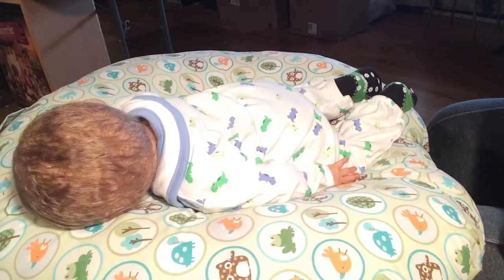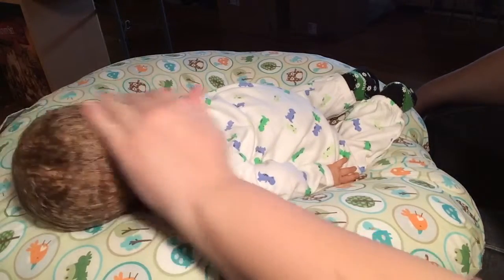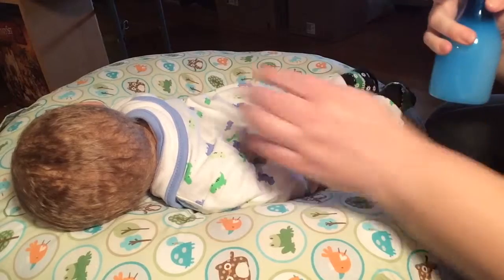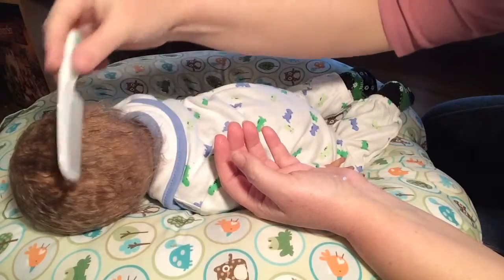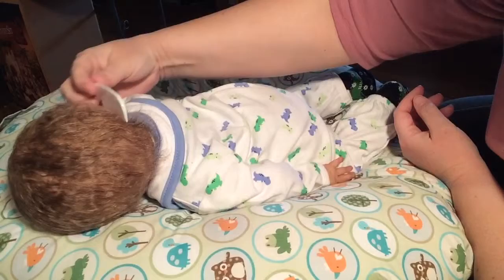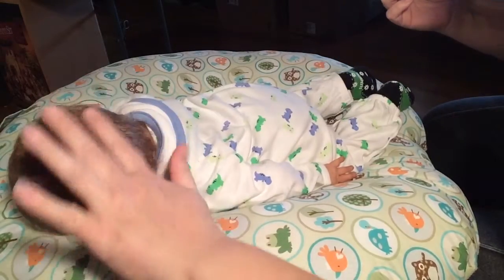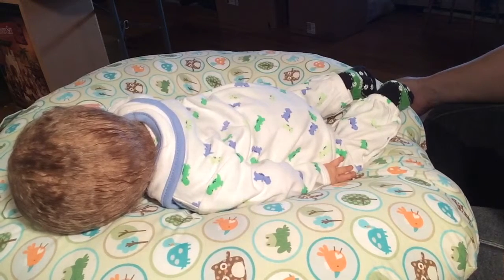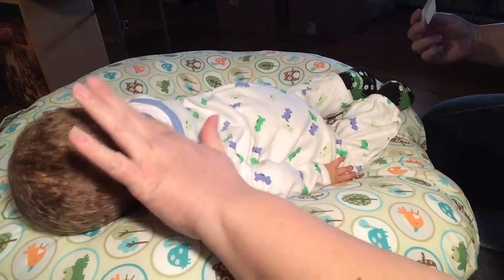All played out :)